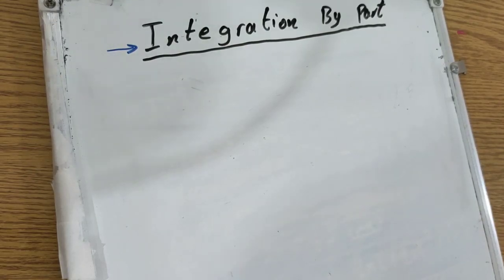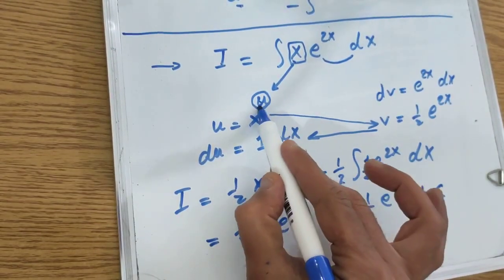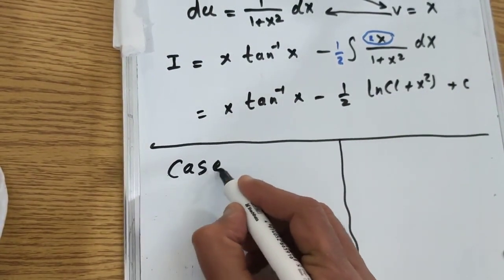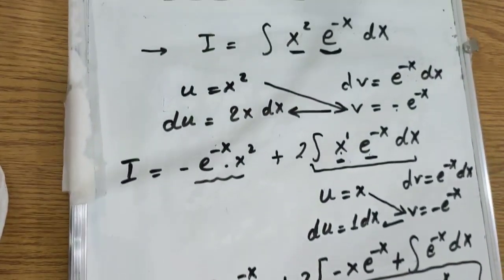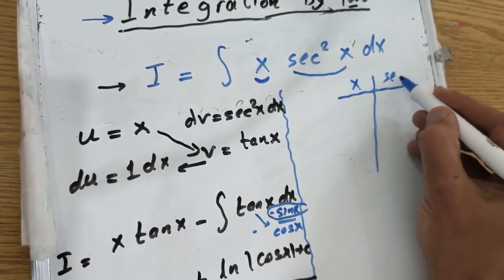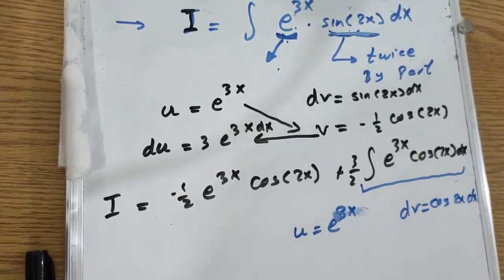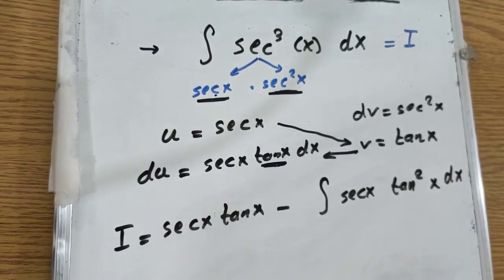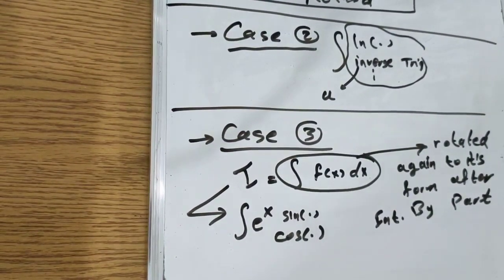Integration by part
Calculus - Introduction to Integration by part.